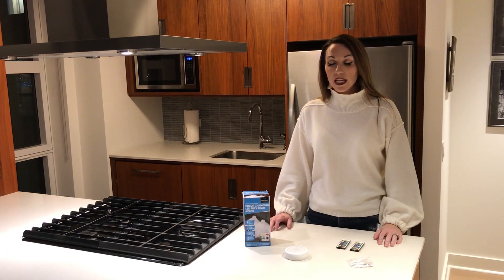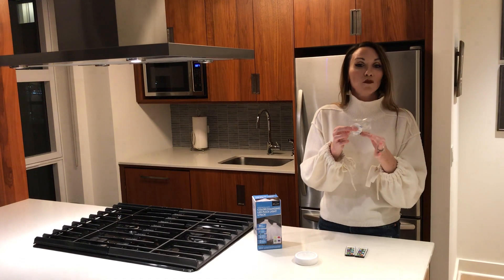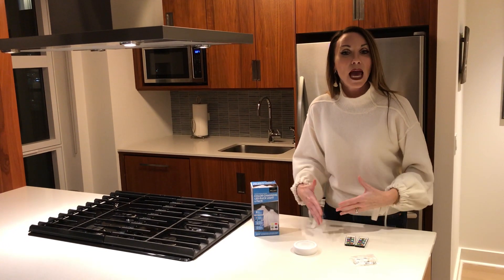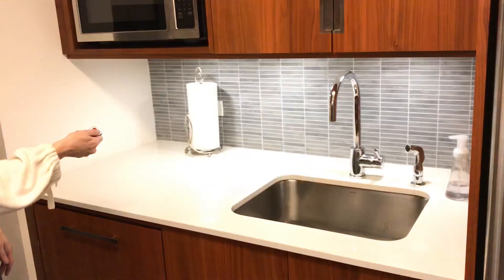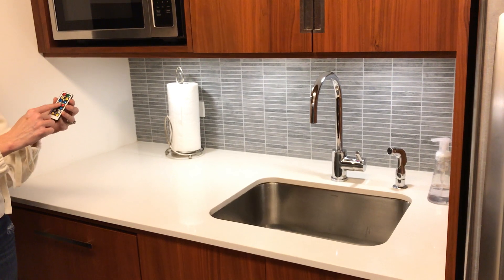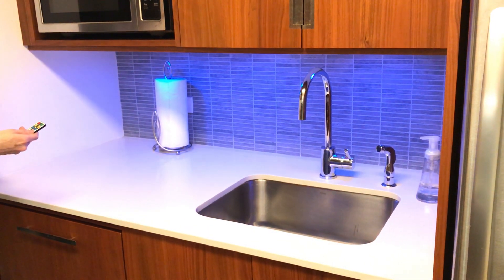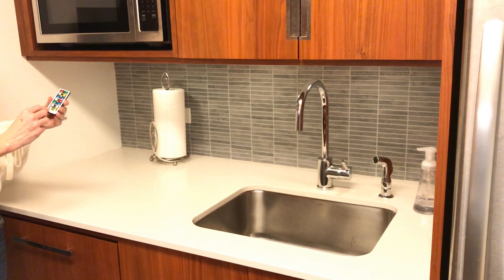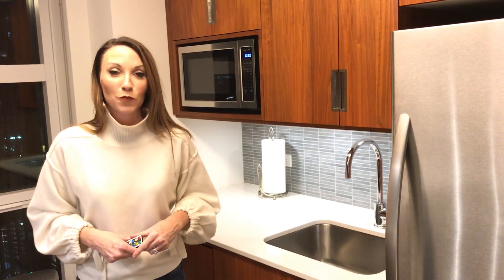Brilliant Evolution Wireless Color Changing LED Puck Light 6 Pack 2 Remote Controls, Model # BRRC119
Brilliant Evolution Wireless Color Changing LED Puck Light 6 Pack With 2 Remote Controls, Model # BRRC119